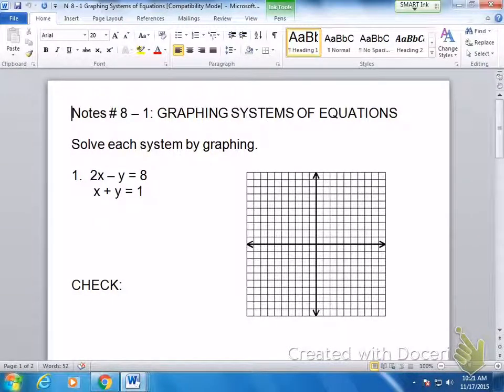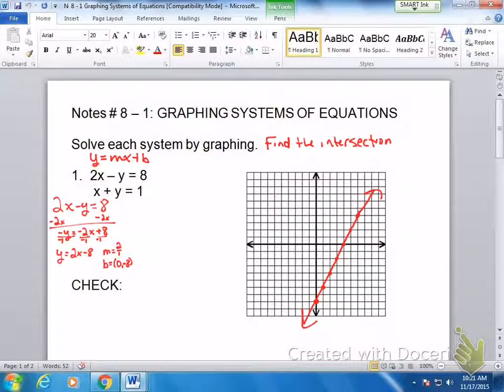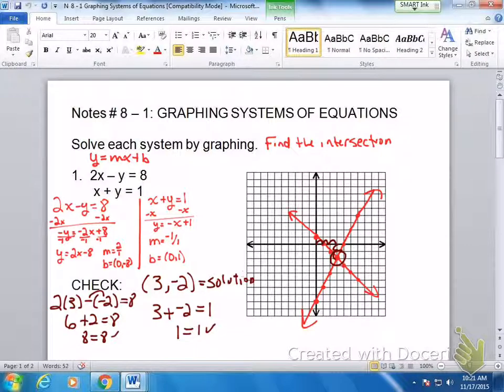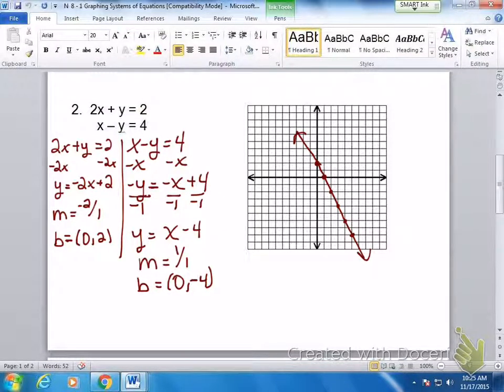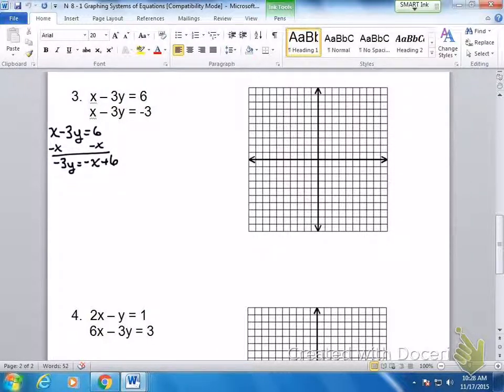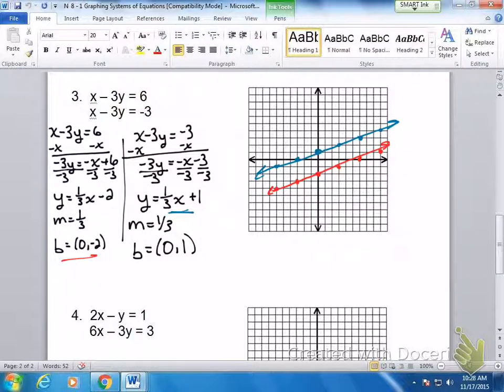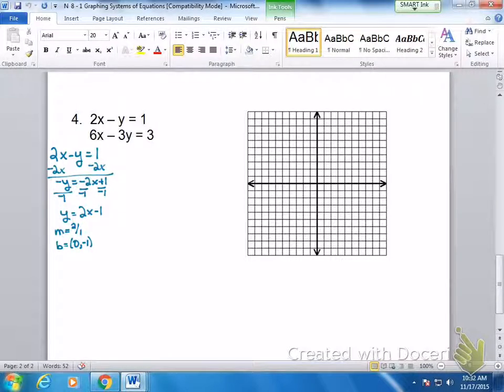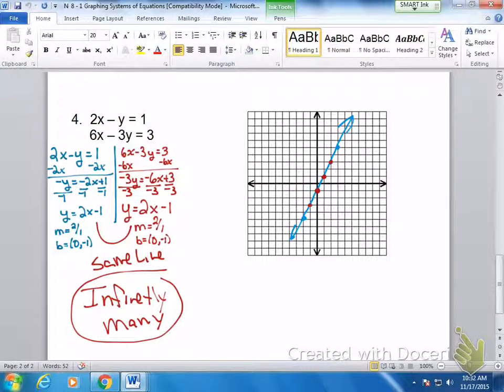Notes 8 1